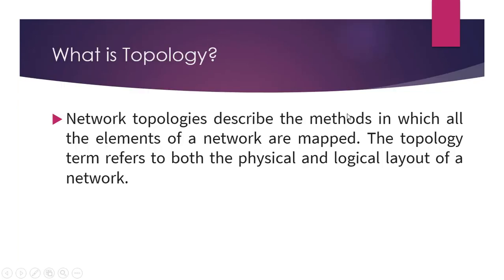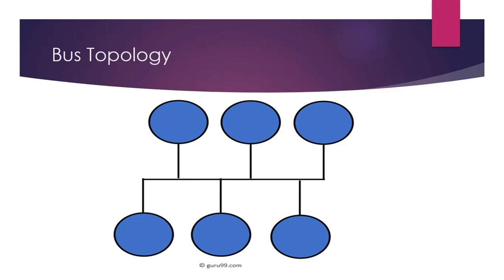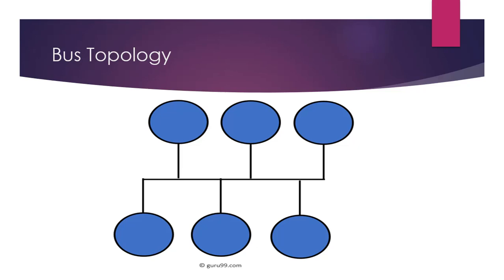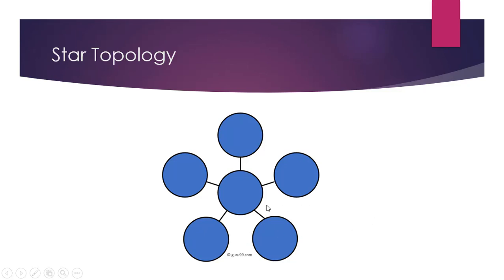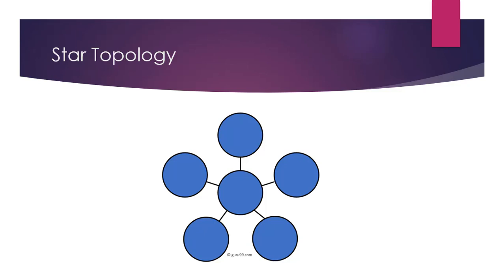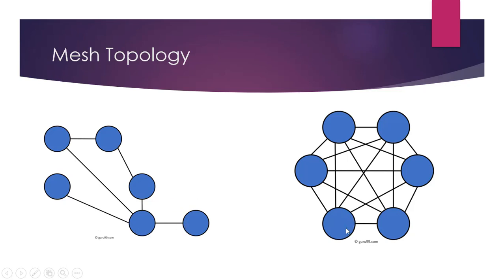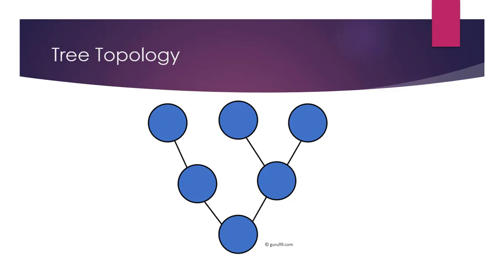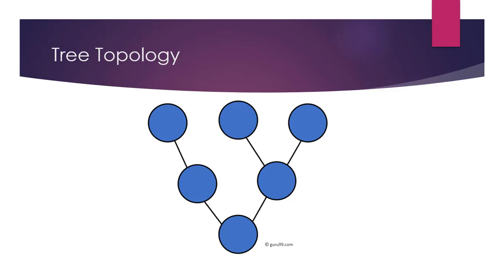Part 07 Network topologies for class XII IP and CS